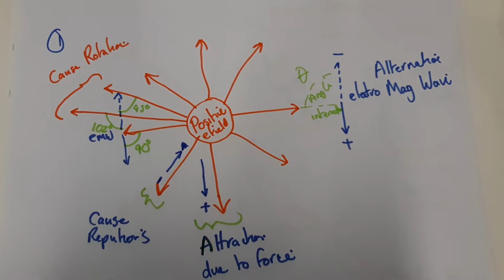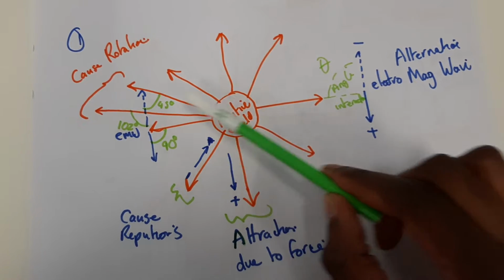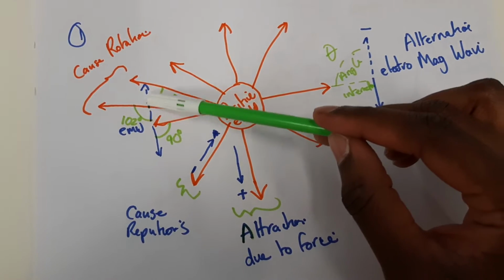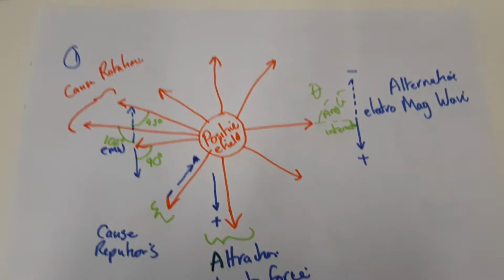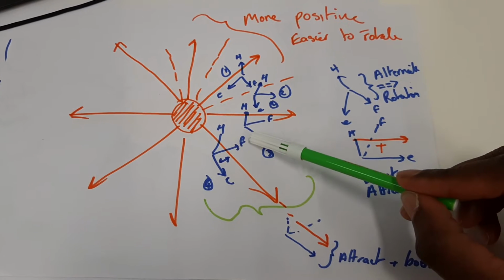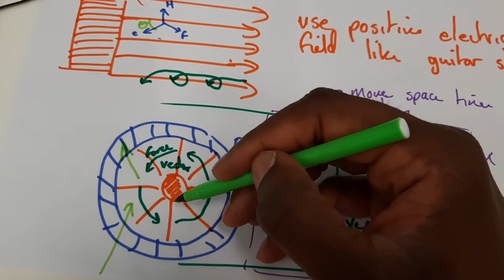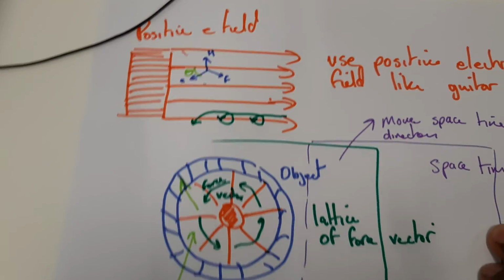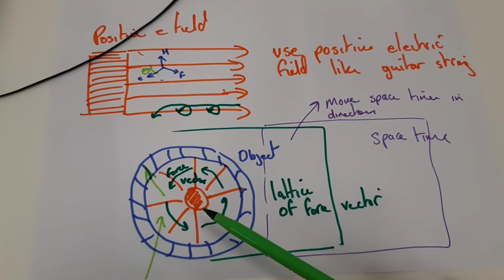Warp/Harmonic drive, a pad to place on back of object to move space time on a direction...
so here is an over view of my harmonic drive design...simple stuff where Positive electric fields from a material are used to create a warp and harmonic force...moving doace time around ab object using an alternated EMW that due to PEFE created over all firce vectore in one direction...meaning a light wave lattice with q firce in q durection can be created with no exotic material!

so this is the end of my design bar my first video, that staring or using a self propelling magnet idea...so here you have it...he's how yo mske soace time move using a rocket like pad and make objects self propel!

bear in mind uve not tested thus but ...I dud email Nasa, abd Elon Musk but I doubt I got through...I really want to help people reach new frontiers also ibe a video for making homes on other planets coming soon...from a designers perspective...

now dont try this at home...so PEFE could be the answer? Well I made my own flight system, wow...lol...